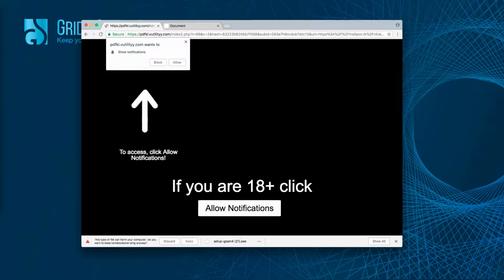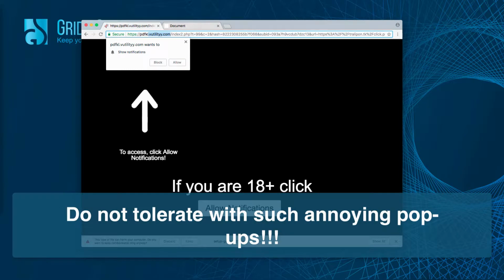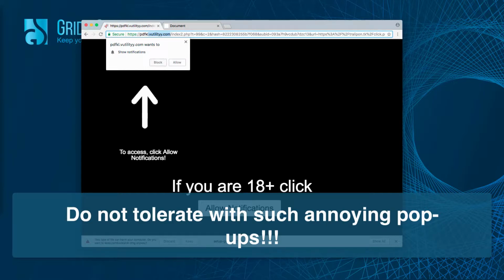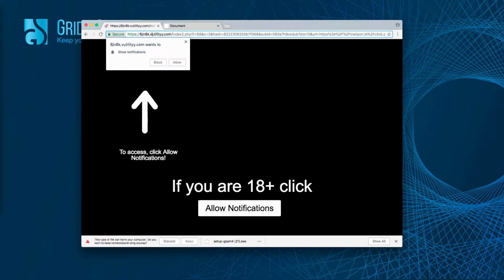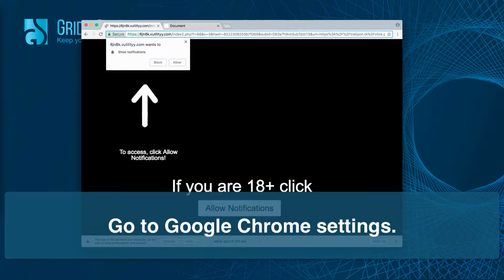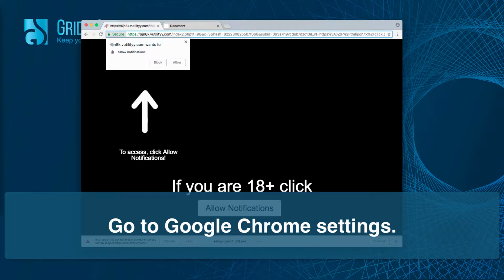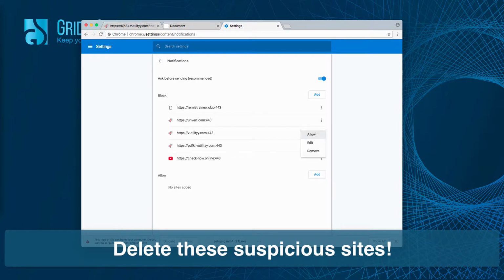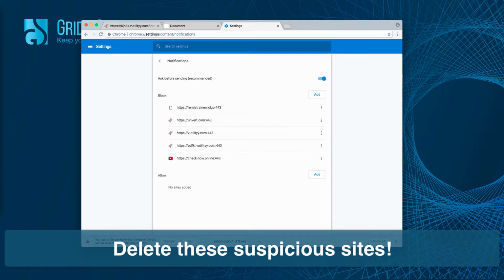Vutilityy.com 'Show Notifications' virus removal.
To fix your computer from vutilityy.com problem, download one of these two recommended applications using these links:
1. GridinSoft Anti-Malware for PC
2. Combo Cleaner for Mac
Vutilityy.com is a new suspicious pop-up attacking Google Chrome and Mozilla Firefox. Do not tolerate such annoying alerts. Instead, follow the tips in the video guide explaining how to fix your workstation.